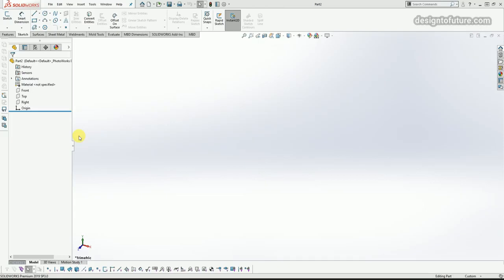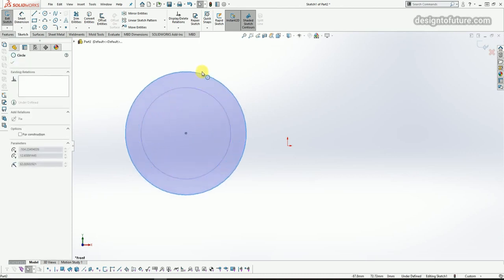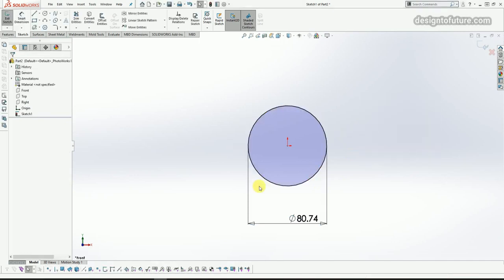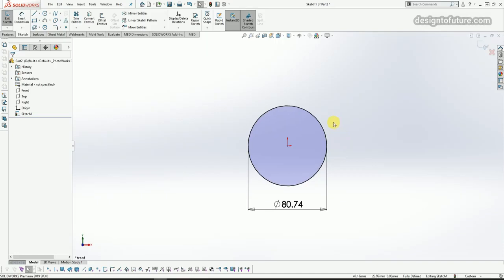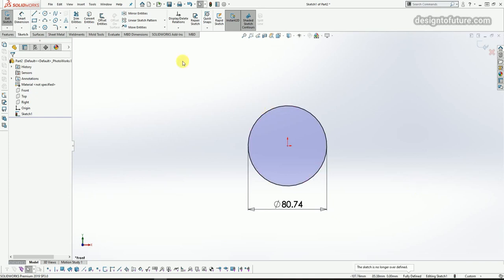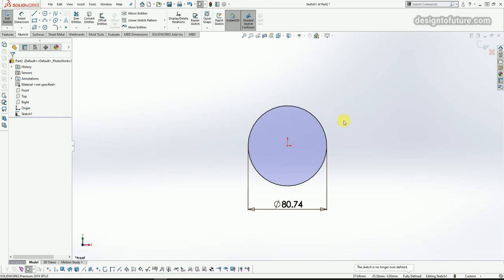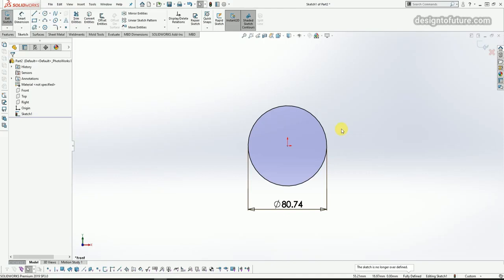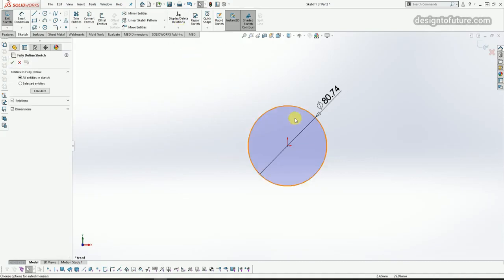Types of Sketches in Solid Works Under, Fully & Over Define Solidworks Tutorial English Part 5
Types of Sketches in Solid Works Under, Fully & Over Define Solidworks Tutorial Englis Part 5
Hi Friends,

This is new my channel owned by Desig To Future. This channel you will get free online tutorials are available for all mechanical, civil & architectural design software like AutoCAD, SolidWorks, CATIA, Creo, Ansys, Nx, Revit, 3Ds Max, Staad.Pro. We are also providing online courses based on requirements.

mechanical civil electrical design,
electrical design engineer scope,
electrical design engineering career,
electrical design engineer job,

autocad electrical scope in india,
rrb sse civil engineering syllabus,

electrical design engineering course,
freelance electrical design engineer,
electrical design jobs,
m&e engineer scope of work,

autocad course for electrical engineers with certificate,
autocad use in electrical engineering,
electrical design engineer course in hindi,
civil engineering best work,